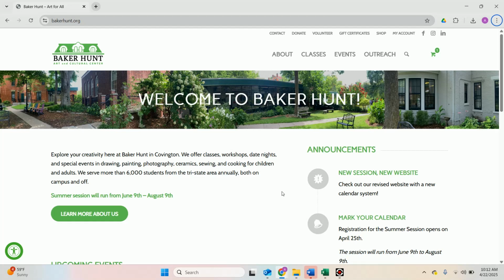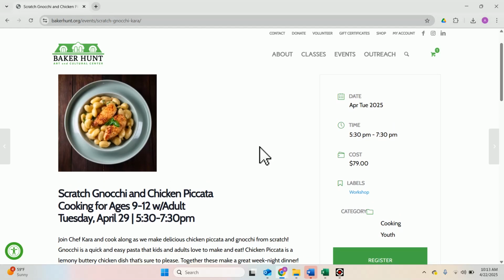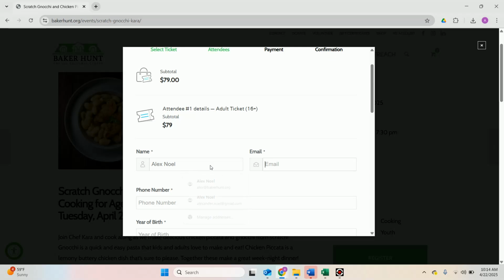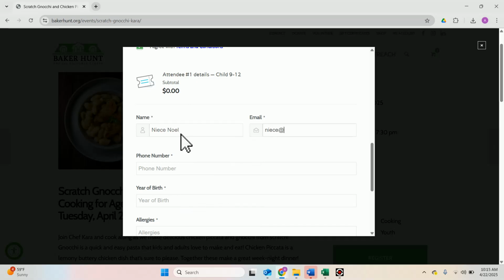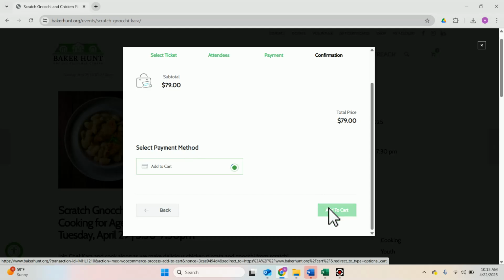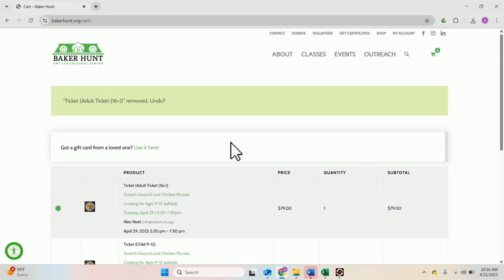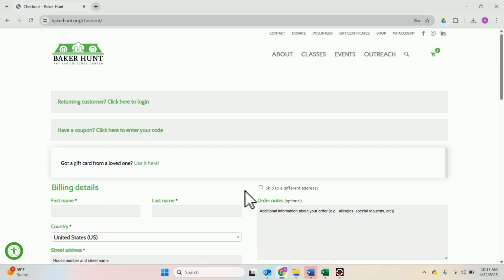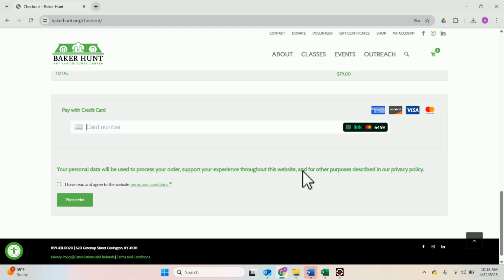Class Registration Tutorial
Learn how to register for upcoming classes